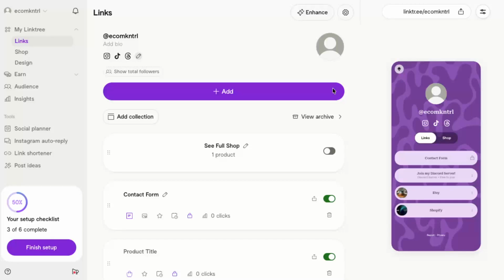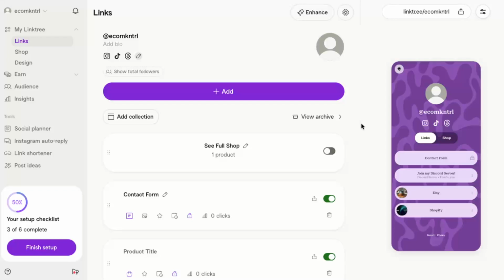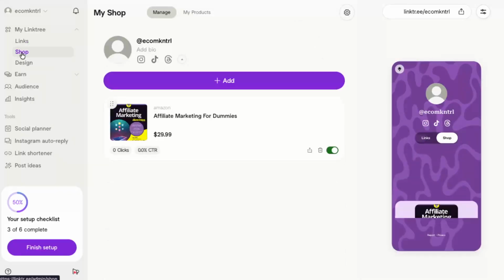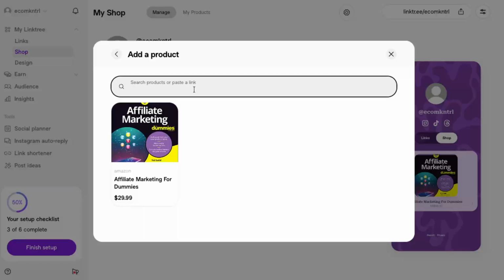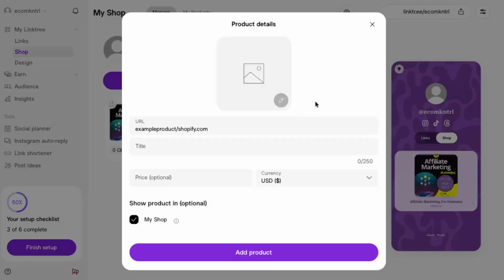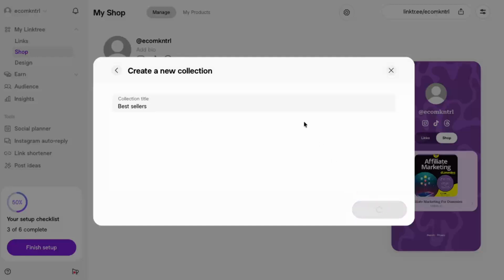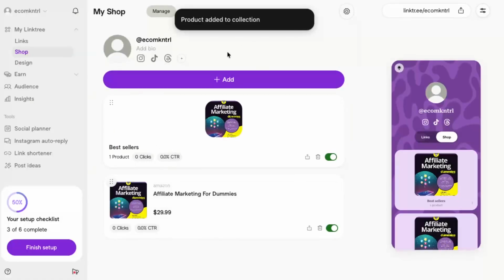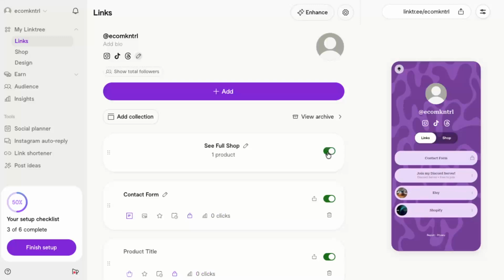How to Use Linktree Shop (2026) | Step-by-Step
In this tutorial, you'll learn exactly how to use Linktree Shop to sell products directly from your Linktree bio link. We cover how to set up your shop, add products, connect your store, and customize your layout so followers can buy without leaving the link in your bio. Whether you're selling physical products, digital downloads, or linking out to an external store, this method works with the current Linktree interface. No outdated steps here — this is the updated process that actually works in 2026. By the end, you'll have a fully functional Linktree Shop ready to convert your social traffic into sales.